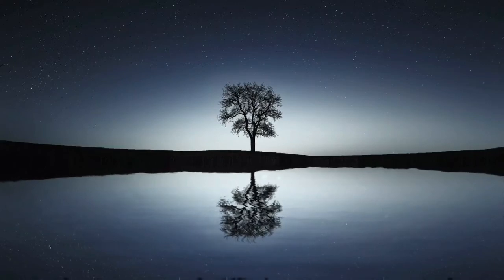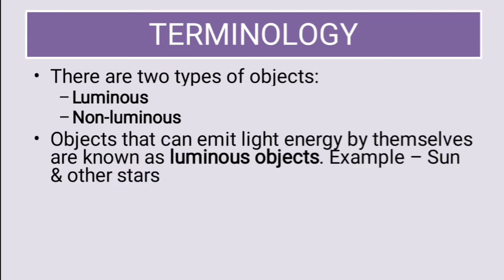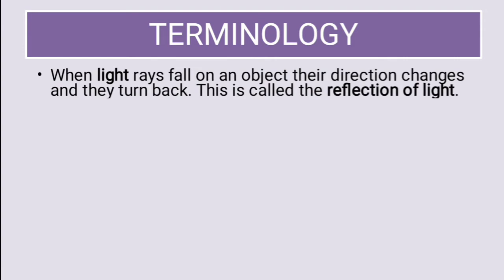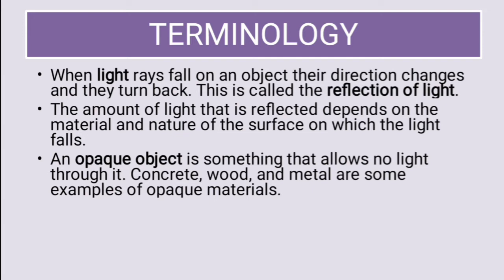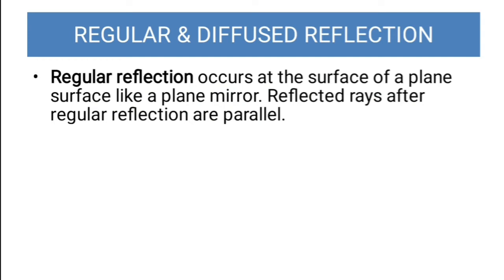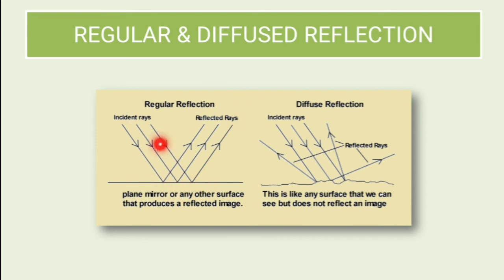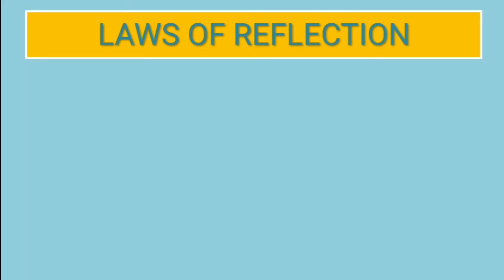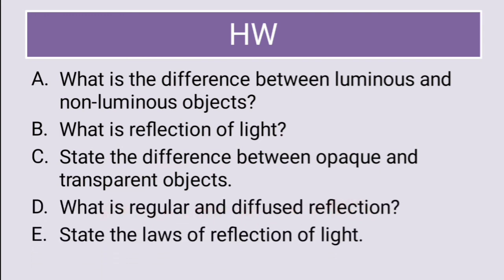CBSE | Class 8 | Reflection of Light | Part 1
Link of Chapter 13 : Sound

Subject: Living Science
Chapter 16 - Reflection of Light
Methodology: Lecture Method

Topic:
1. Luminous Objects and Non Luminous Objects
2. Reflection of Light
3. Opaque Objects
4. Transparent Objects
5. Regular  Reflection and Diffused Reflection (Irregular Reflection)
6. Laws of Reflection
6.1. 1st Law of Reflection
6.2. 2nd Law of Reflection

Reference:
1. Ratnasagar Class 8 Living Science Textbook
2. NCERT GRADE 8 Science Textbook

Image & Videos Credits:
1. Pixabay
2. Pexels

First law of reflection
Second Law of Reflection
ncert cbse class 8 science chapter 16,
class 8,